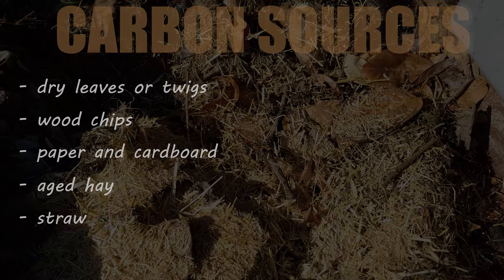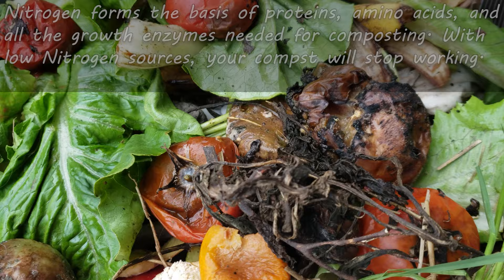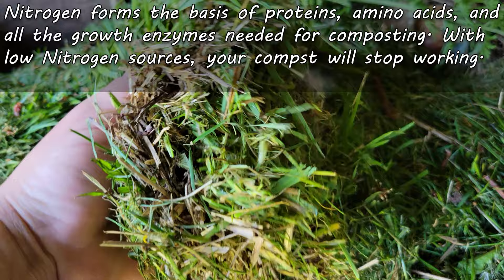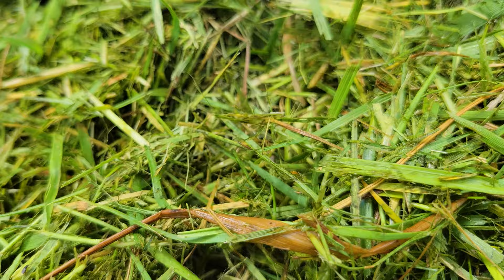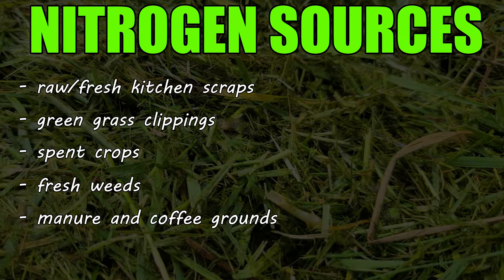The Carbon To Nitrogen Ratio Explained - Garden Quickie Episode 105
What is the Carbon To Nitrogen, or C/N Ratio? Why is it important, and why do we care? Well, today, let's find out.

In this episode's Quickie, we explore the relationship between Carbon and Nitrogen in your compost, what components make up what, and what's the ideal ratio to shoot for so that your compost is performing at its best!

2022 is the Year of the Garden! We deserve it after the last little while, and growing our own food and self sufficiency is just the reward we need to get back on track!

pH/Water/Light Meter

Composting Tumbler!